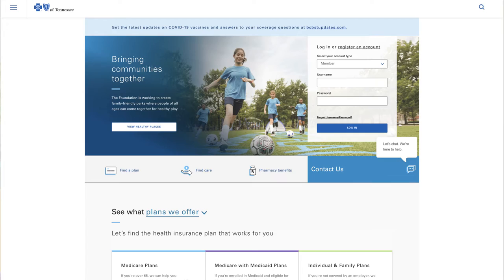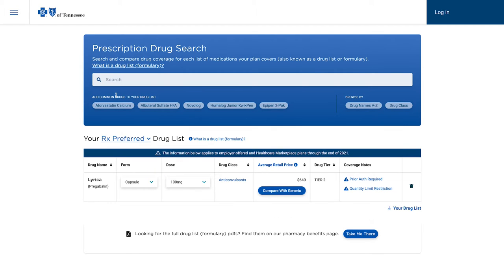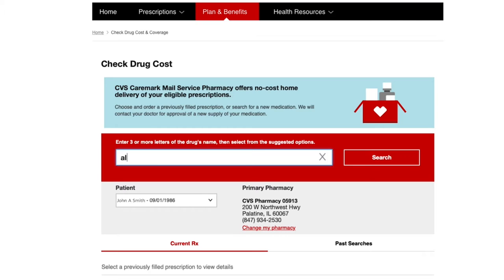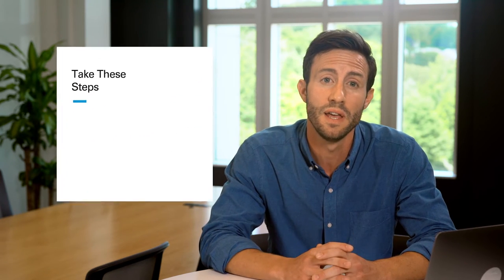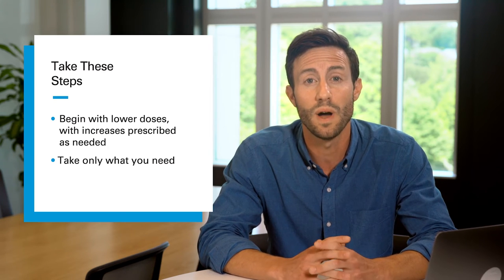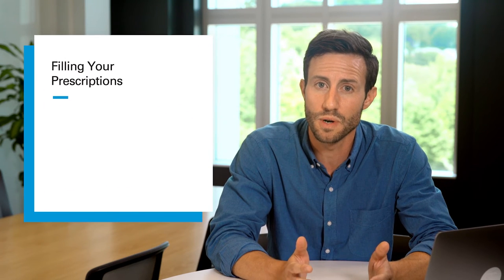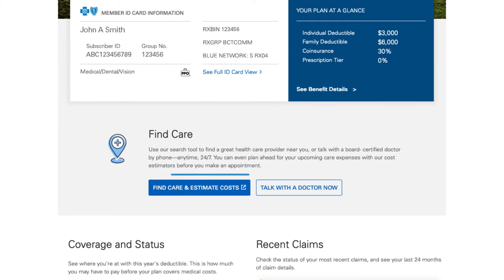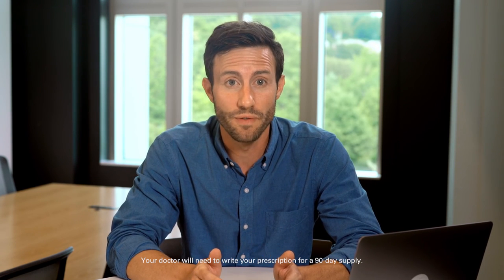Pharmacy Basics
Get to know your prescription drug coverage. In this video, we’ll cover all the basics about your pharmacy plan. Learn how to find what drugs are covered, what the different pharmacy tiers mean, and what drugs require special steps or approval first. We’ll also show you helpful tips that could save you money at the pharmacy.